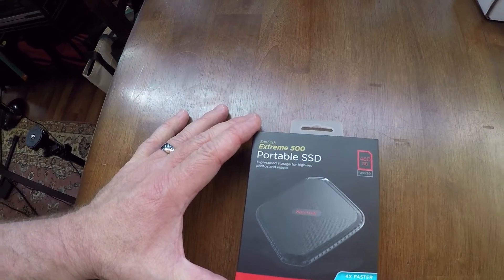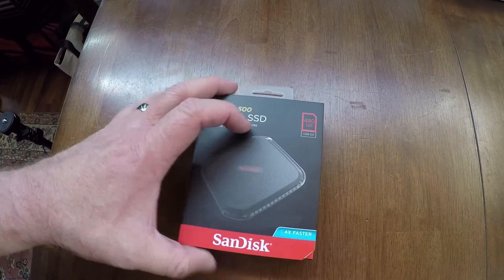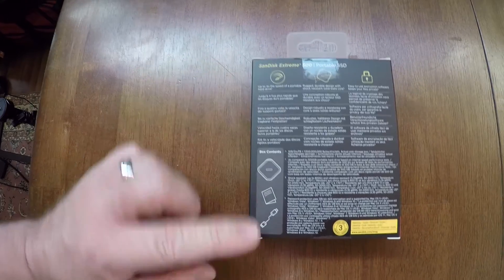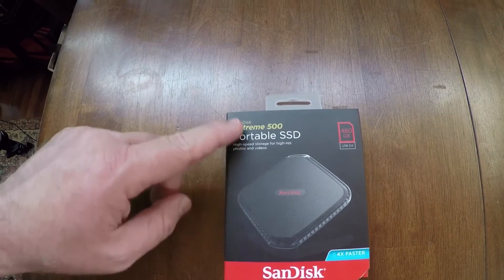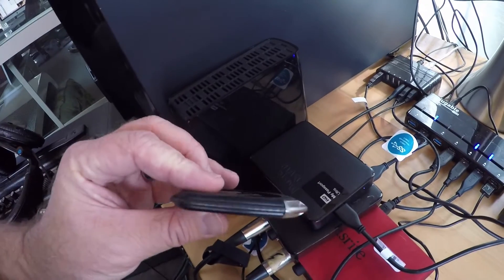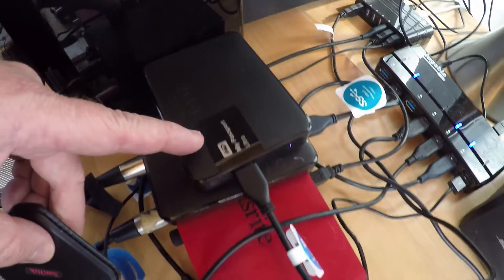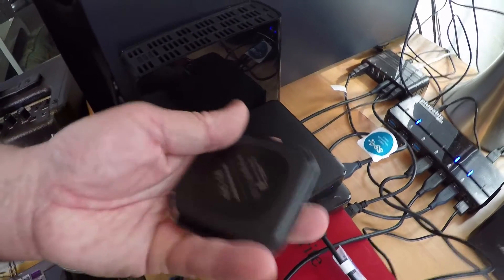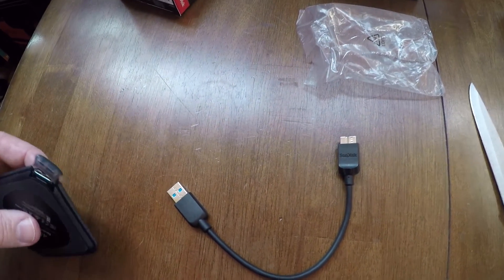SanDisk Extreme 500 Portable SSD Review and Speed Test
Short story is it's super fast - as fast as my desktop 7200 rpm MyBooks for video renders - but much faster when it comes to write speeds. It's amazingly compact and light. This one may be my segue to solid state storage rather than spinning drives.